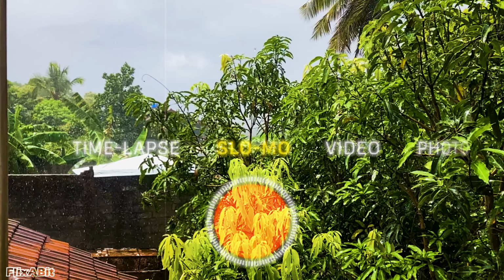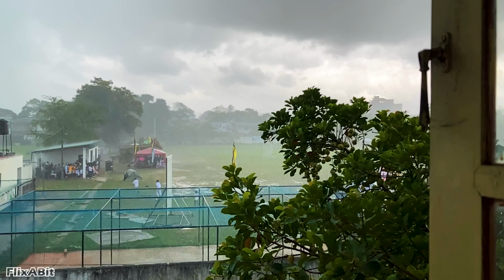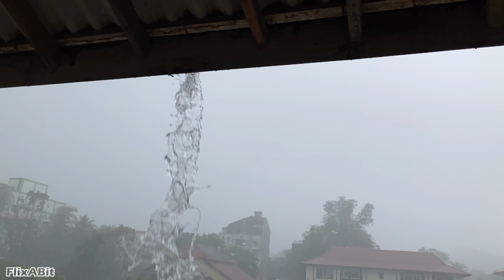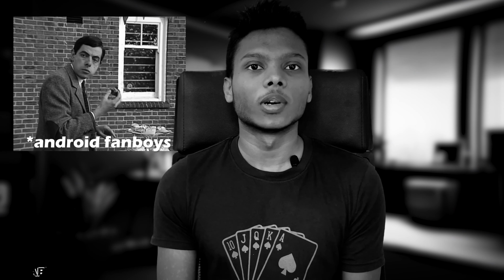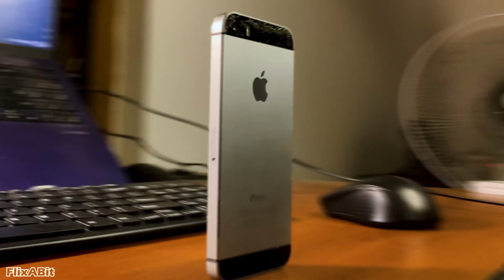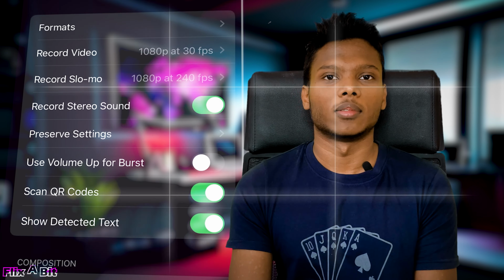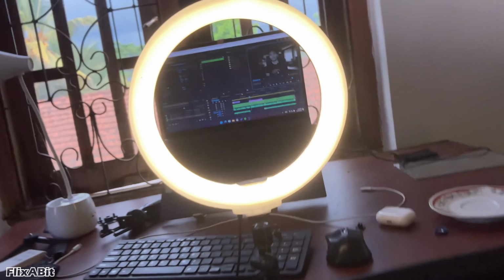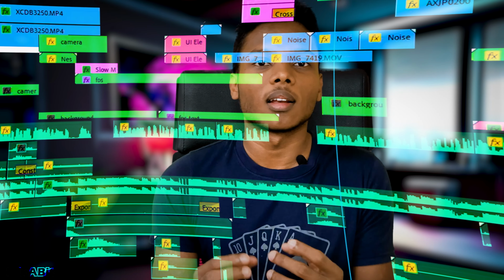Shooting Cinematic Videos On Smartphone (Not for Pros!!)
In this video, we'll show you easy ways to make your smartphone videos look like pro-quality cinematic shots. You don't need fancy gear – just your phone and our simple tips. Get ready to make your videos look amazing!